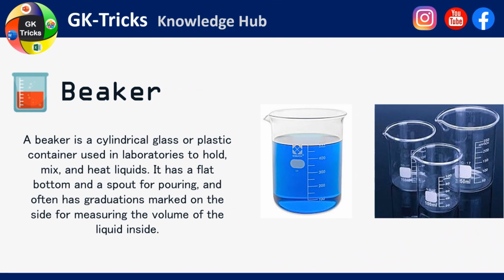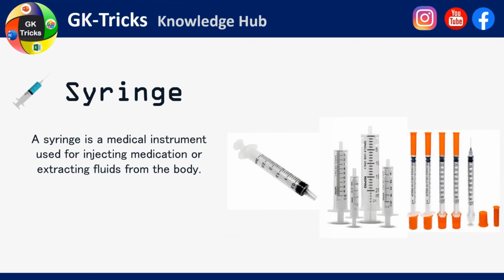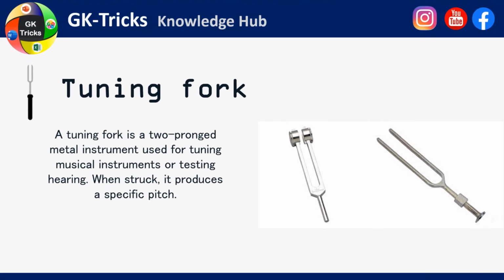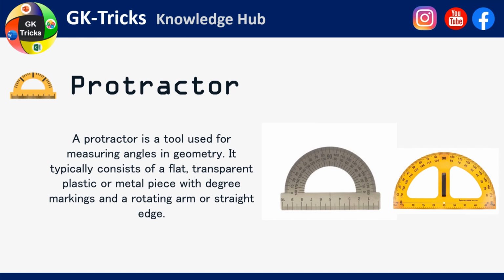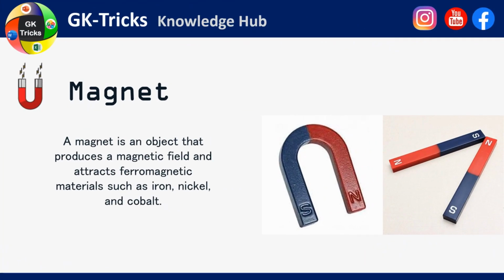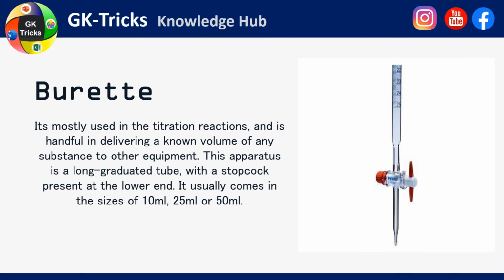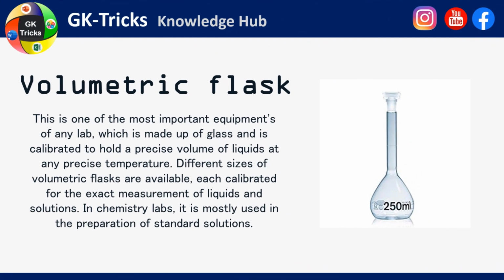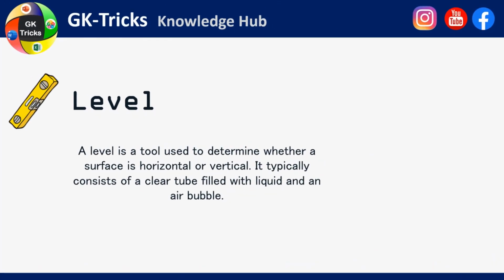Laboratory Equipment and Their Uses | Science Tools Explained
🔬 Learn about the most common laboratory equipment and their important uses in science experiments!

This video explains the names, functions, and handling of essential lab tools — perfect for students, teachers, and anyone interested in science.

🧪 In this video:
• Laboratory instruments and their purposes
• Basic science tools used in schools and research labs
• How each piece of equipment helps in experiments
• Educational and easy-to-understand explanation

🎓 Ideal for:
Students | Teachers | Science Enthusiasts | General Knowledge Learners

👉 Famous Scientists and Their Inventions
👉 Medicinal Plants and Their Uses
👉 Science Facts and Discoveries